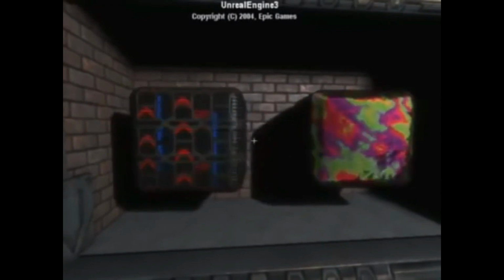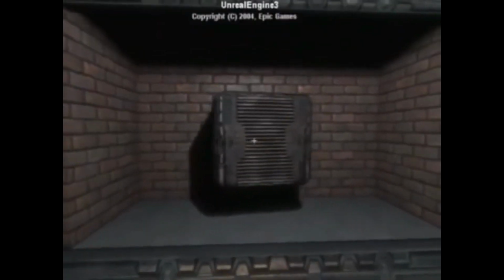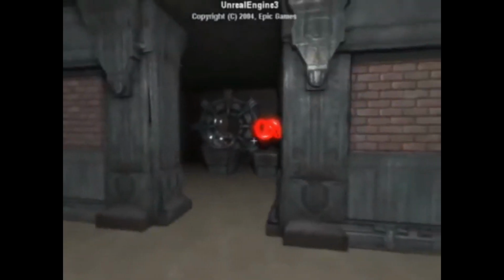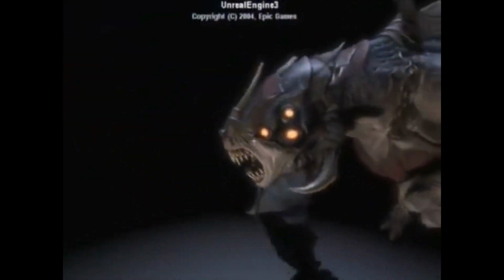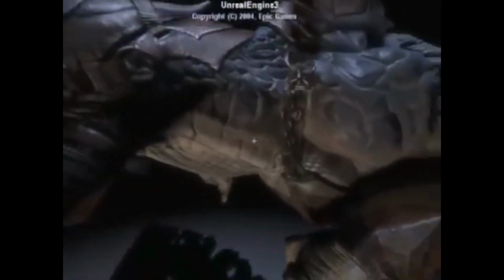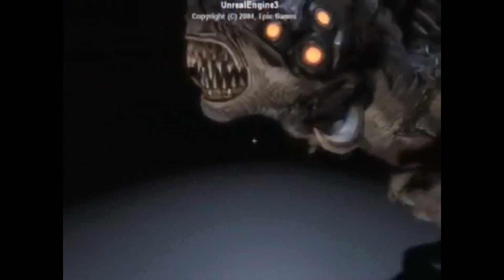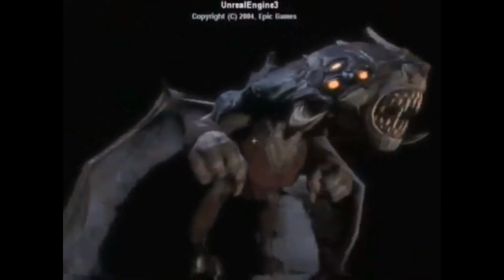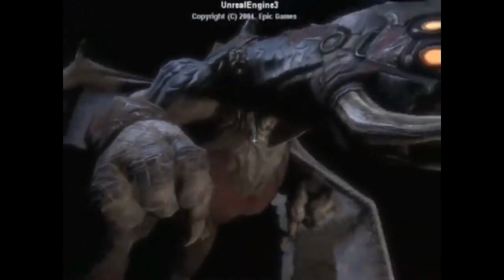Evolution of Unreal Engine 1996 -2020 | Unreal Engine 1,2,3,4,5 Features Explained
Evolution of unreal engine game graphics from 1996 to 2020 which includes Unreal Engine 1 (1996), Unreal Engine 2 (2002), Unreal Engine 3 (2007), Unreal Engine 4 (2014) and Unreal Engine 5 in 2020.